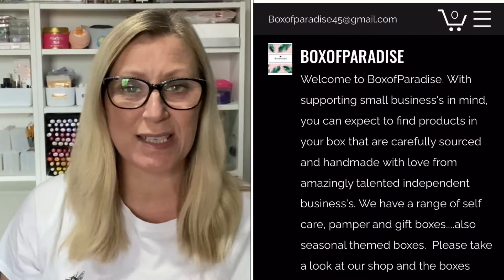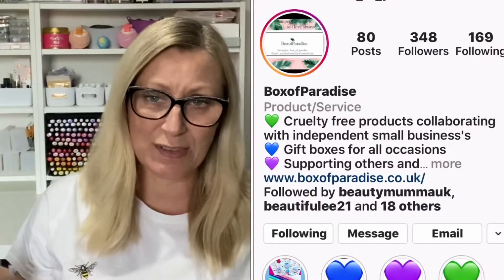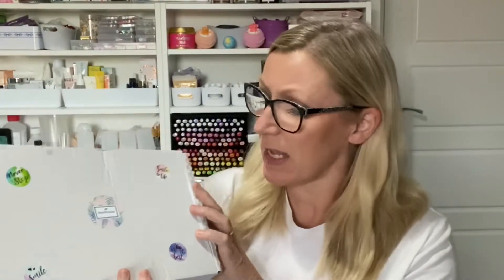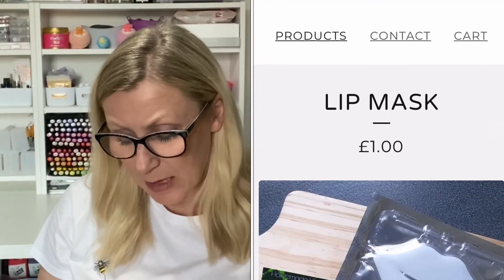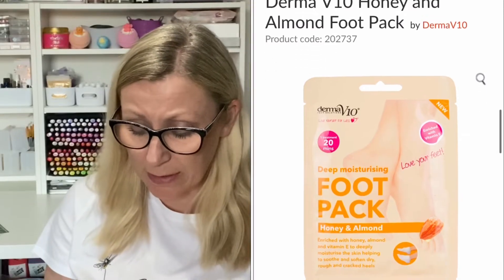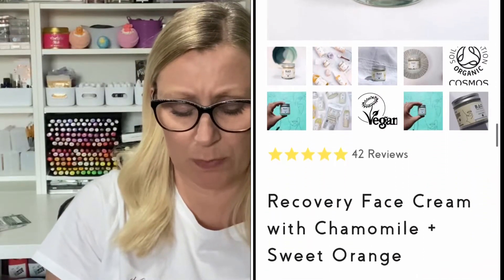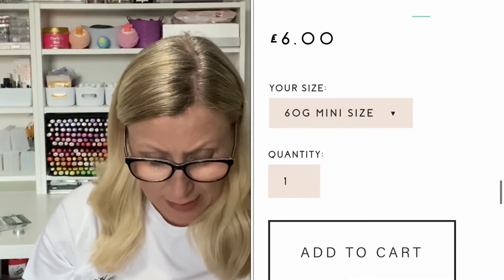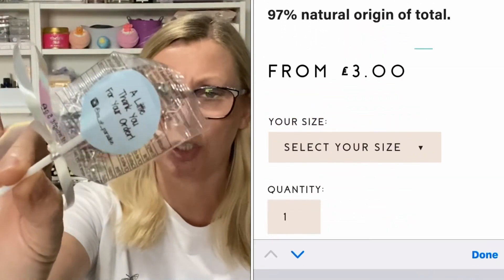VEGAN SKINCARE UNBOXING - BOX OF PARADISE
I have kindly been sent this lovely selection of vegan skincare to unbox for you all from Box of Paradise 🌱